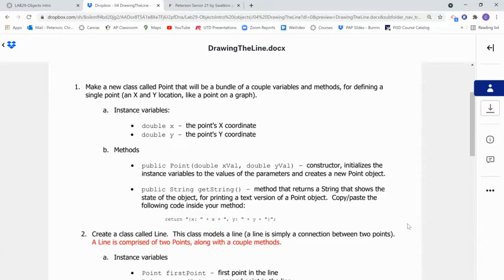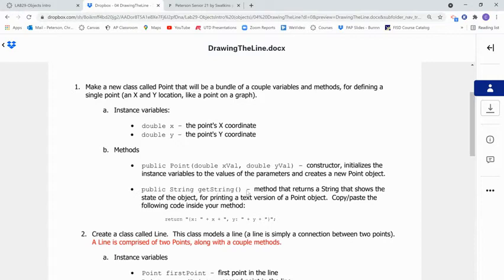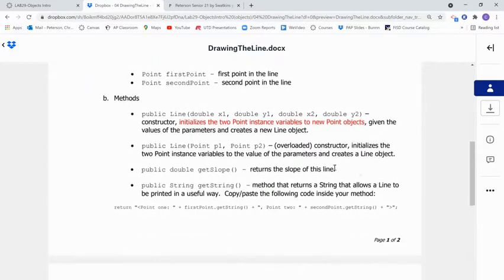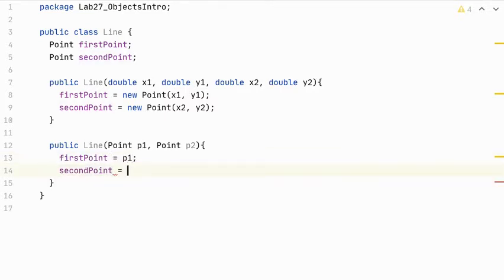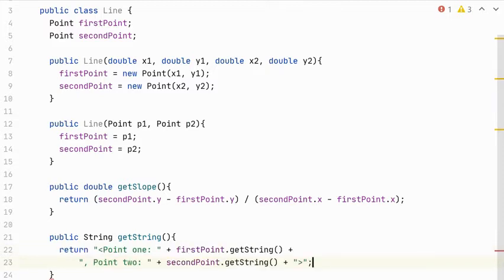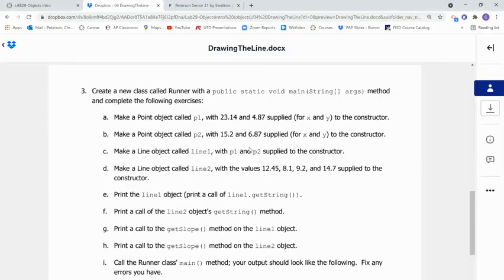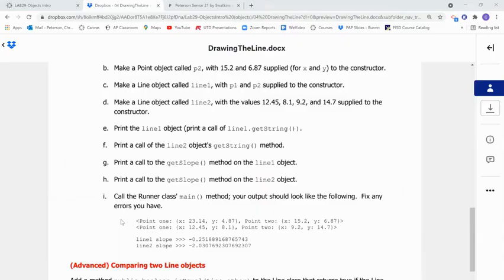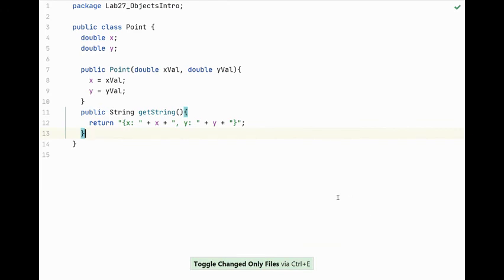Draw the Line Lab